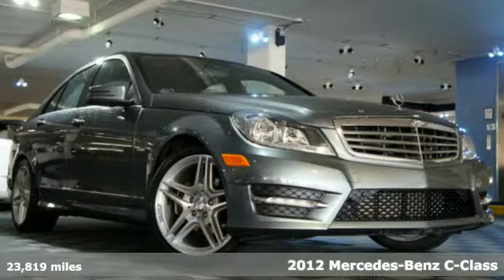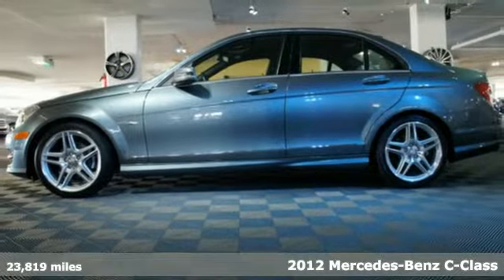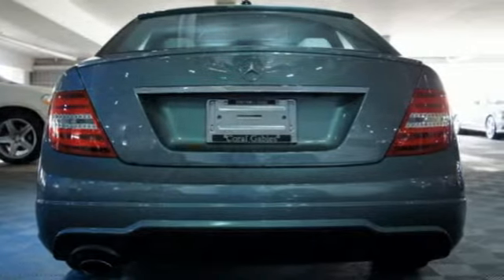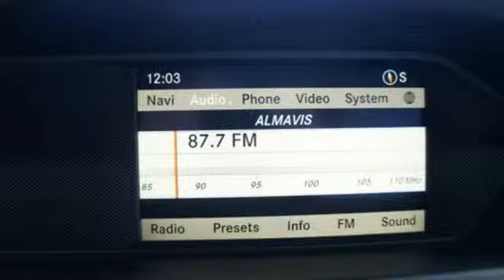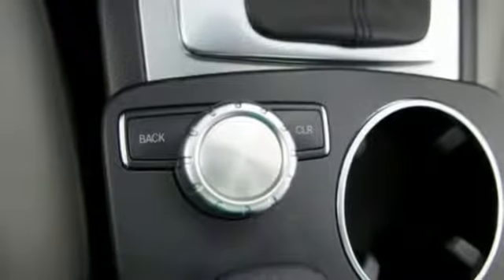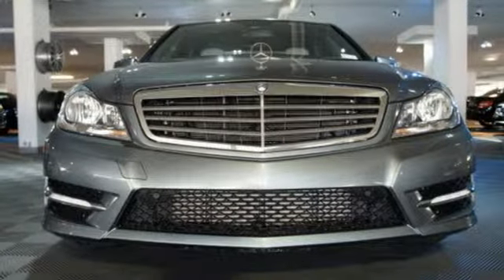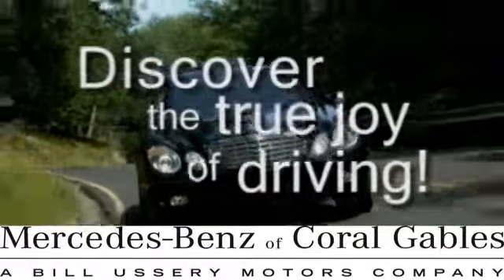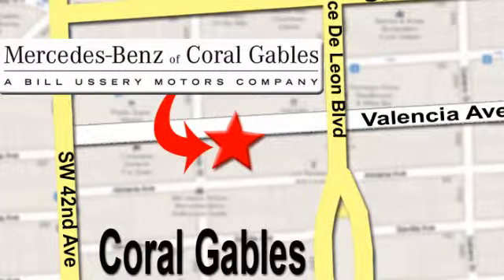2012 Mercedes-Benz C-Class Miami FL Coral Gables, FL Q7126 - SOLD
Year: 2012
Make: Mercedes-Benz
Model: C-Class
Engine: 1.8l 4 Cyl. Fuel Injected Turbo
Transmission: RWD Automatic
Interior: Ash
Mileage: 23819
Stock #: Q7126

Address:
272 Valencia Ave